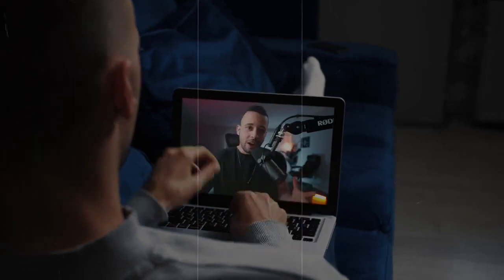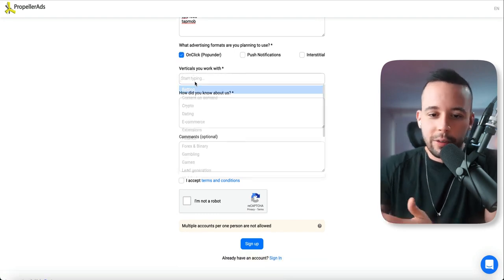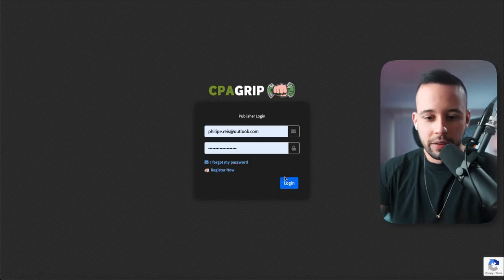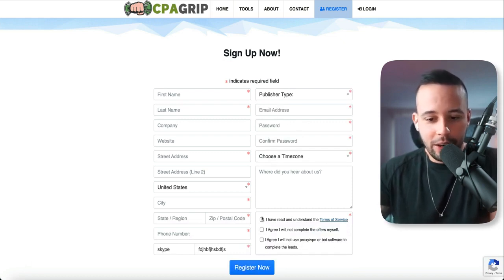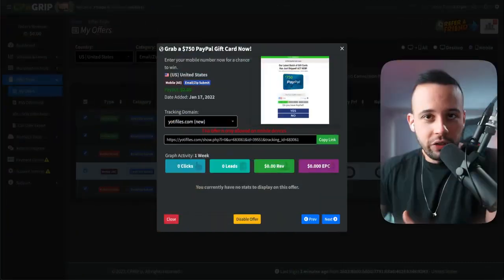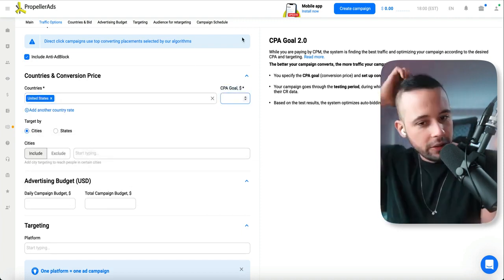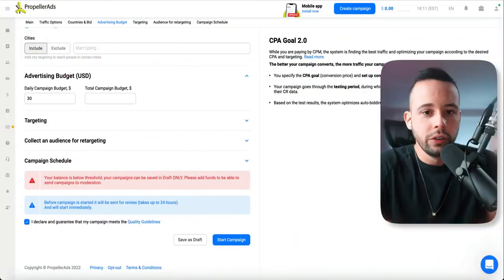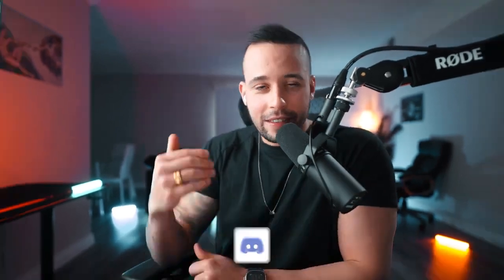Earn $70/ Day Using Propeller Ads ｜ Make Money Online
Another easy way to earn online by clicking on ads:
*Create your account as a publisher and start clicking and watching ads. Accumulate earnings and withdraw them.

Top Job Website
work from home
online paisa kaise kamaye
paise kaise kamaye
captcha typing
captcha filling
paise kamaye ghar baithe
Paytm se paise kamye
Best paytm earning app
paytm se paise kaise kamaye
Best Part Time Job
Very Easy work from home & earn money online
Earn Money Online
captcha filling jobs
make money online
Online Paise Kaise Kamaye Paytm Cash
Best Part Time job Work from home 100% income idea पार्ट टाइम जॉब
Best Part Time Job  Work from home income on your mobile phone  free work from home
Best work from home Part time job online
5 Best Part-time Jobs For Students in 2021
Start From Today Easy Work From Home  Freelance
How to Get Best Part Time Jobs in  India & International Students?
Best Part Time Jobs for Real High Earning Online Offline Ways to Earn
3 Best Part Time job wow!
Work from home jobs
TYPING करके ! घर बैठे
typing se paise kaise kamaye

google careers internship
typing jobs
Earn Money With Typing Jobs at home
excellent income
best part time jobs for highschool students
part time data entry jobs home
part time data entry jobs from home without investment
part time typing jobs from home
Data entry
Easy ways to make money
student free internship
Bussiness opportunities
Home based jobs
Survey for money
Jobs from home
Data entry jobs work from home without investment
Easy work from home jobs

Copyright Disclaimer Under Section 107 of the Copyright Act 1976, allowance is made for ''for purposes such as criticism, Comment, news reports , teaching, scholarship, and research .Fair use is a use permitted by copyright statute that might otherwise be infringing.